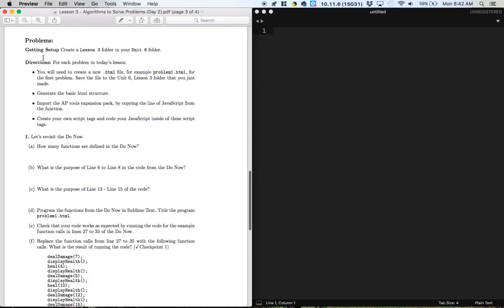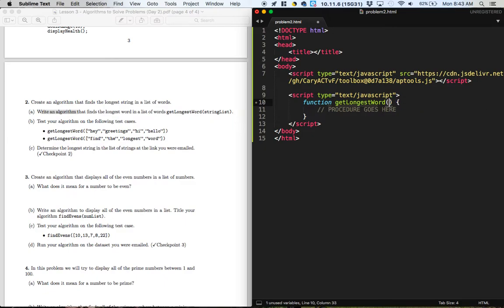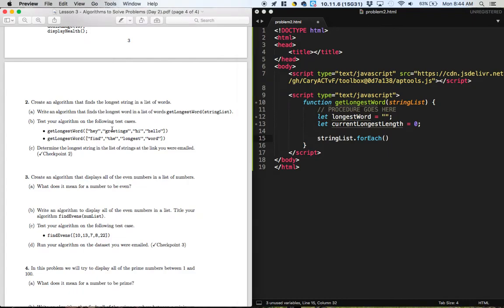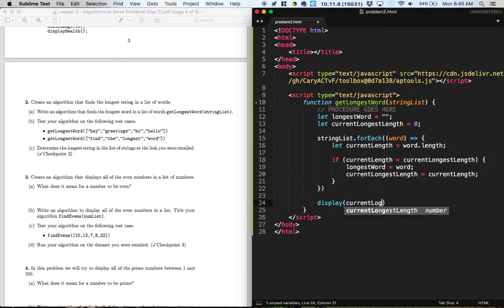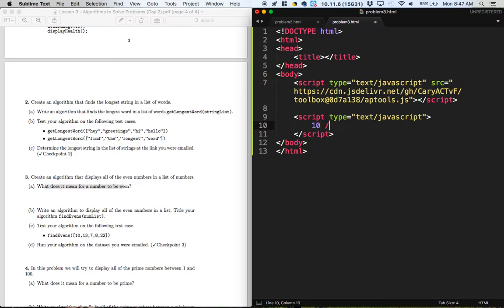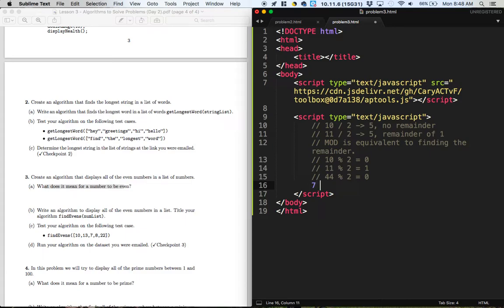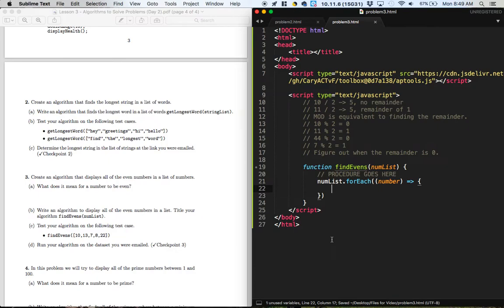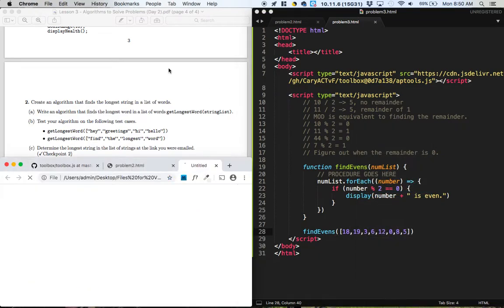Unit 6 - Lesson 3 - More Algorithms